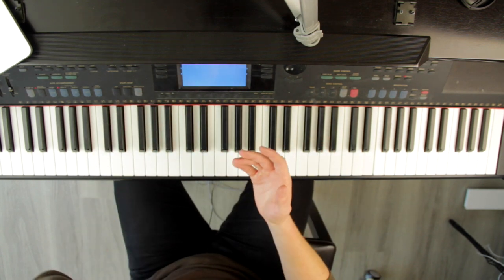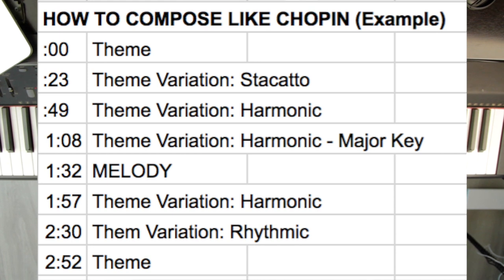How To Compose Piano Music Like Chopin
Sign up for the Free Become a Piano Superhuman course

I've always LOVED Chopin's music. He's my favorite composer of all time. So of course... when I started composing for myself I modeled a lot of pieces after his style.

After playing and listening to a lot of his work, you start to notice patterns: similar techniques and compositional styles he uses over and over in lots of pieces.

And you can USE the same techniques and style to compose your OWN music. In this video, I mainly go into the structure, using a Theme and Variations model, especially going into Harmonic Variation.

You'll notice Chopin often times doesn't use Melody as the main hook in his pieces (which is counter to almost all of western music today). Instead, he often focuses on Harmonic Progression to keep the piece interesting.

Anyway, enjoy the video! And if you want to see me playing some Chopin music, here's the

-Zach Evans